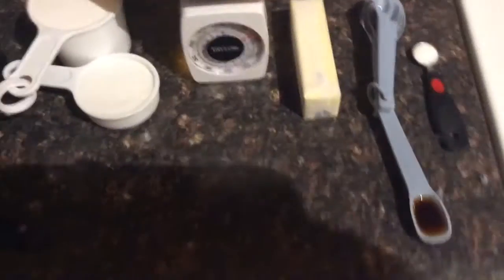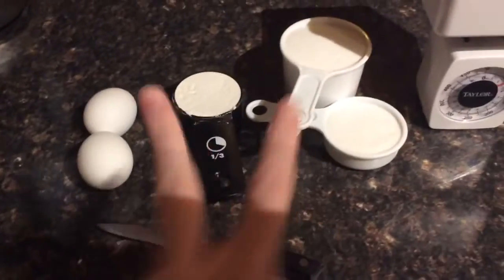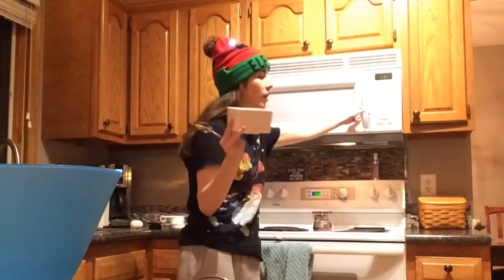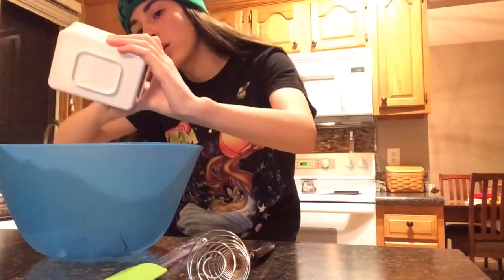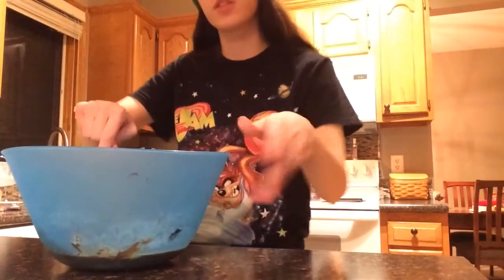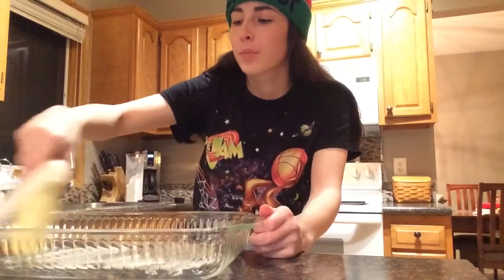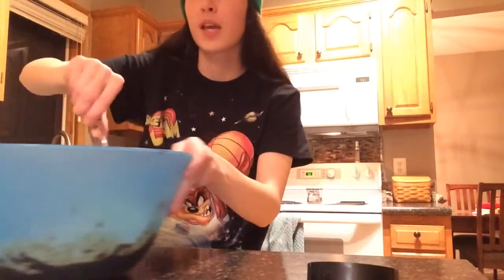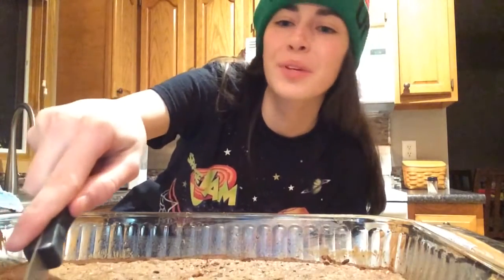*COOKING W/ SYDNEY*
Welcome to hell